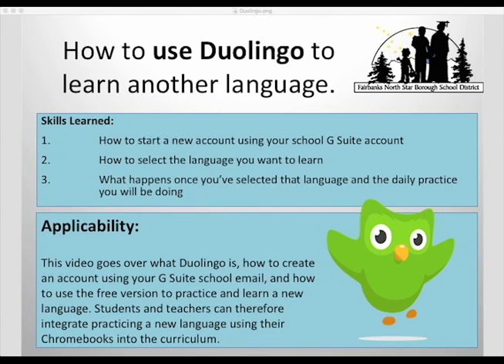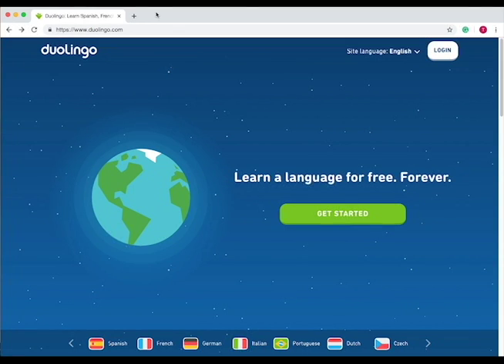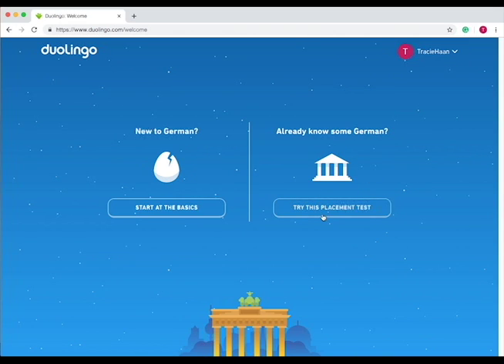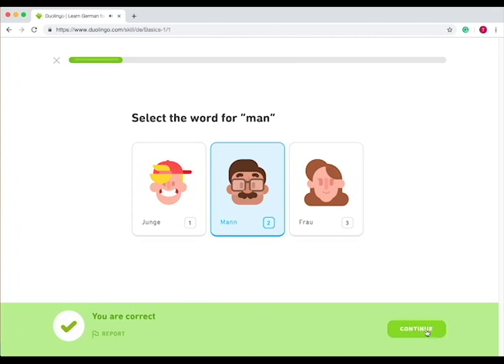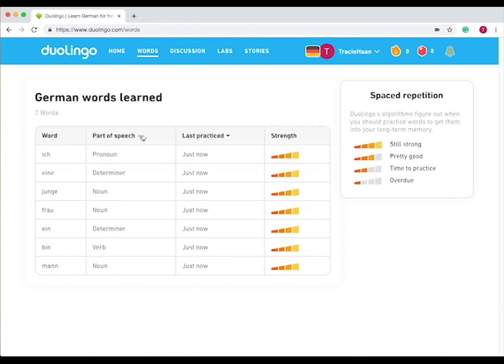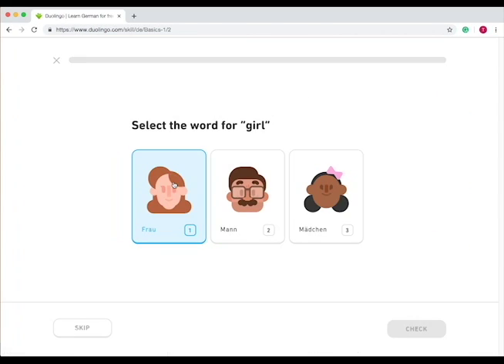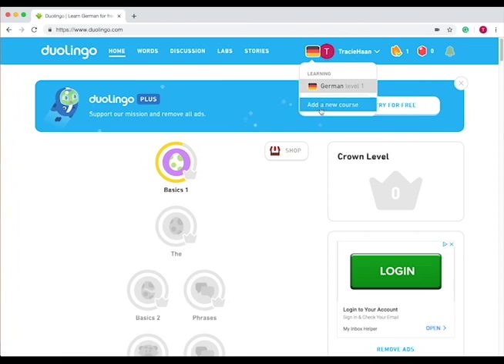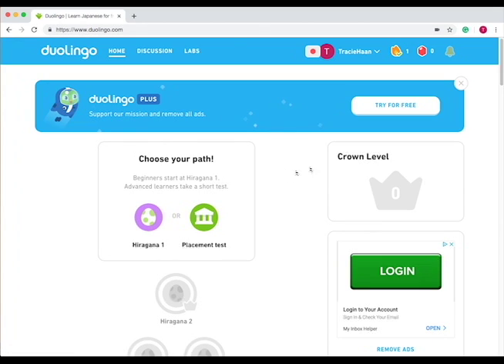How to use Duolingo to learn another language.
This tutorial goes over what Duolingo is, how to create an account with your G Suite School account, and how to use it.